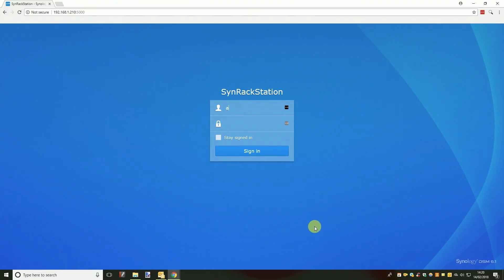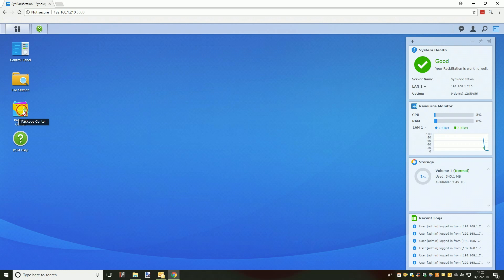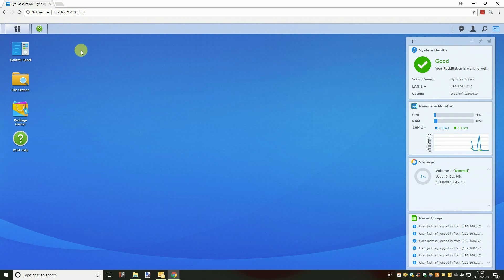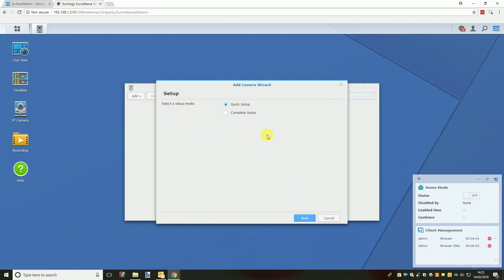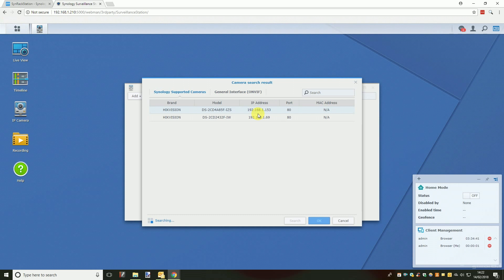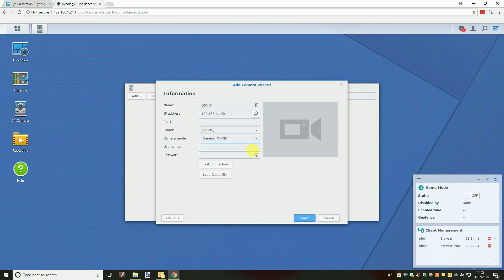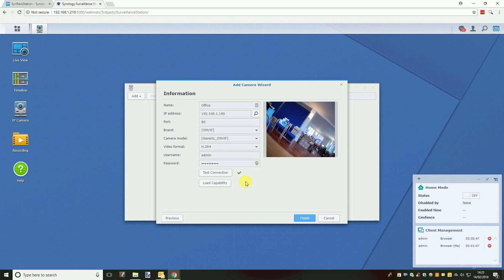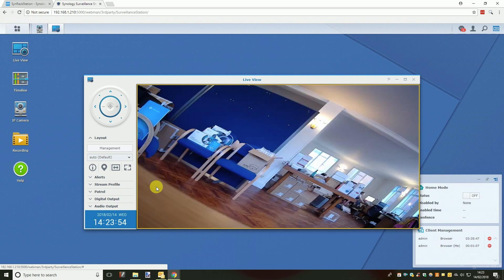How To... Ep.8 - Install Synology Surveillance Station and Add an IP Camera to a Synology NAS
Welcome to another video in our How To... Series, in this weeks video we are talking Synology, we will take you through how to install Synology Surveillance Station and then take you through the steps of adding an IP camera to the Surveillance Station software.

Special thanks to our technical team for their advise and help in creating this video